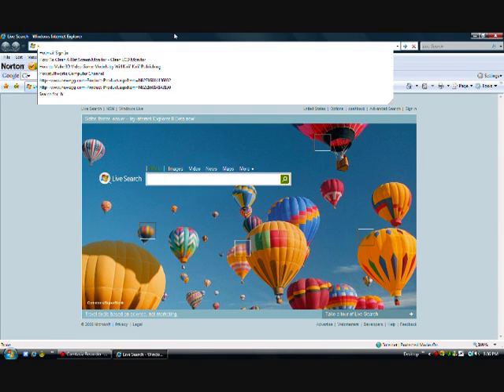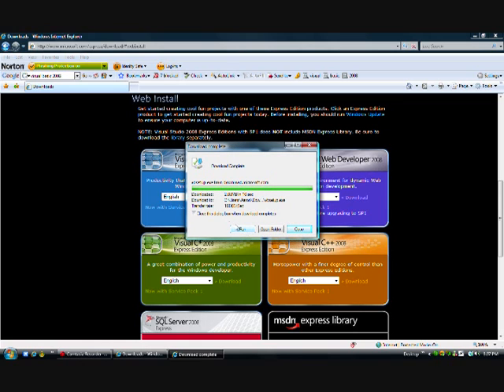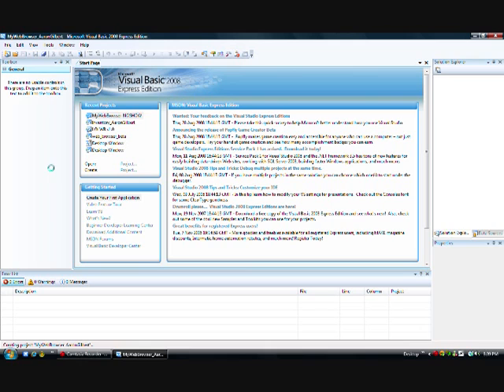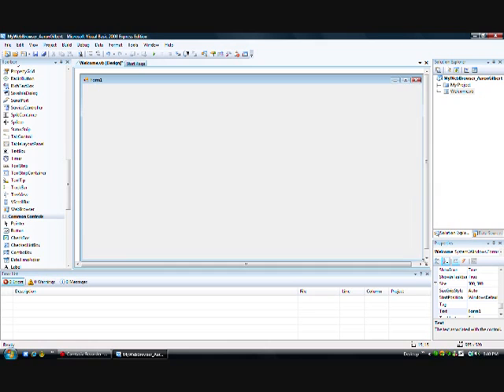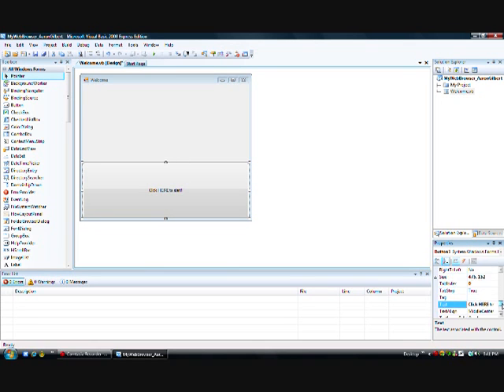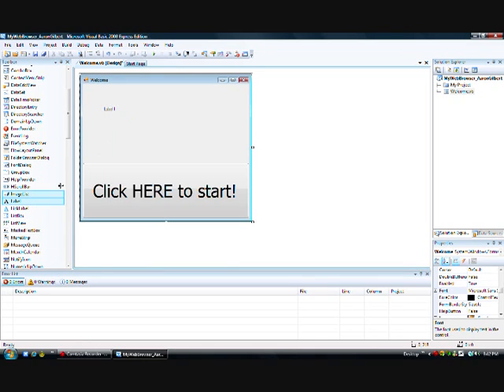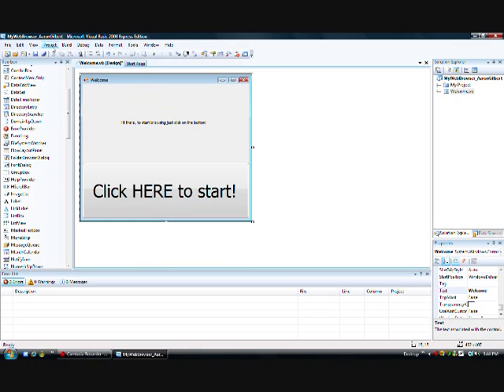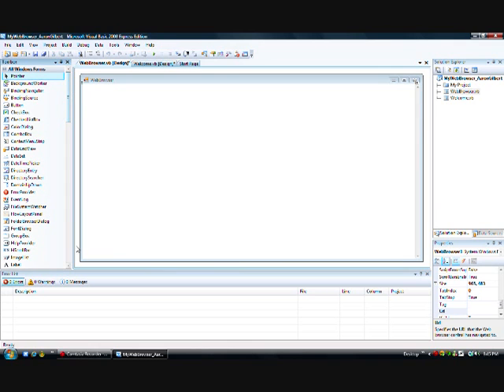Make a basic Web Browser using Visual Basic 2008 Part 1/2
NOTE: YOU ONLY NEED TO ENTER ONE LINE OF EXTREMELY SIMPLE CODE.  ALSO I USED CAMTASIA SCREEN RECORDER 5 TO RECORD IT.

Also, please DO NOT comment about my voice unless it is something nice.  You can hear just about everything that's going on because I am using a VERY strong microphone/headset.  IT WAS $25.00!!

ANYWAYS.  This is only part 1 of 2 for how to make a very basic web browser.  The program that I will be using is Visual Basic Express Edition 2008.